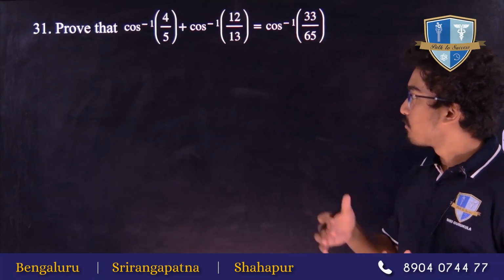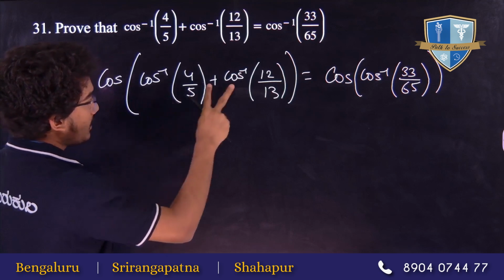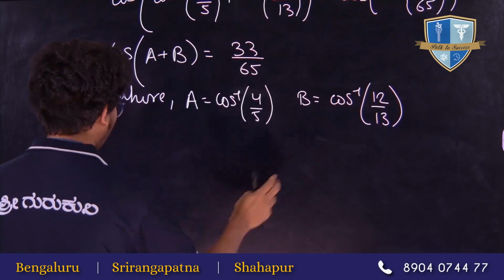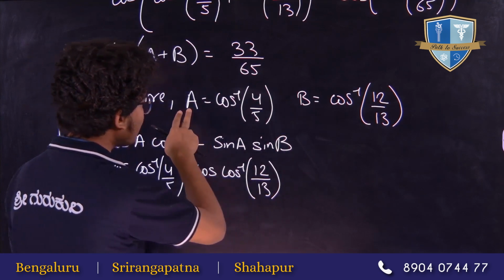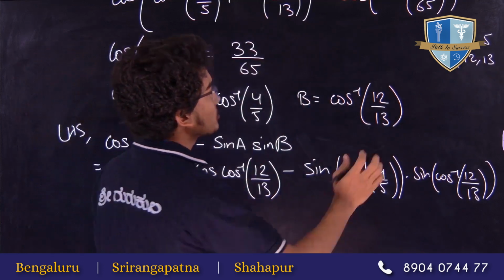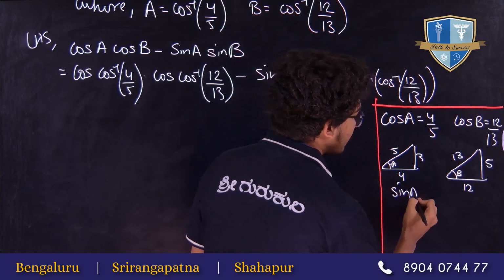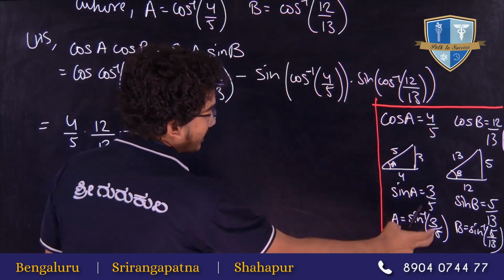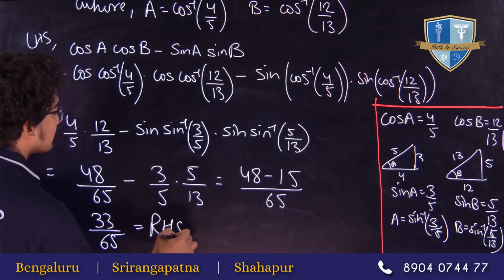PU II - Maths Model Paper 1 Question no. 31